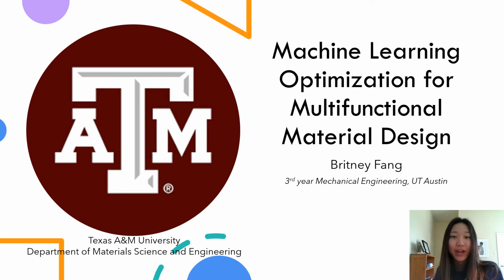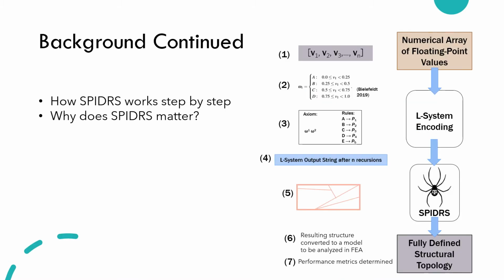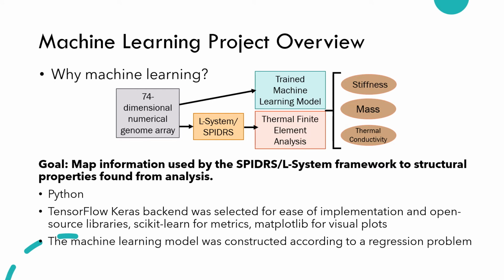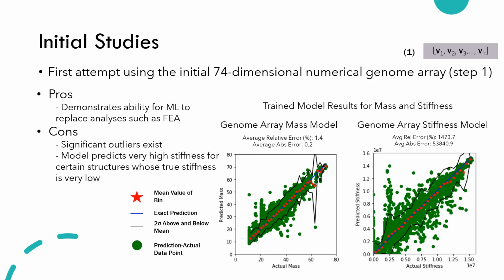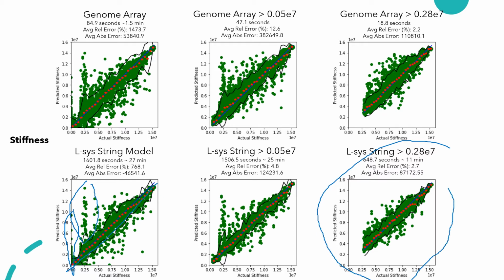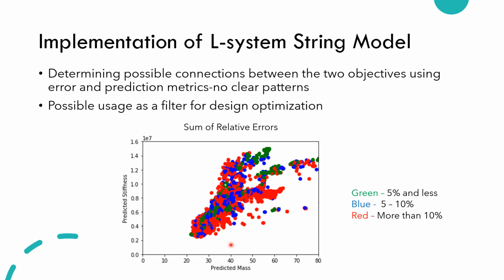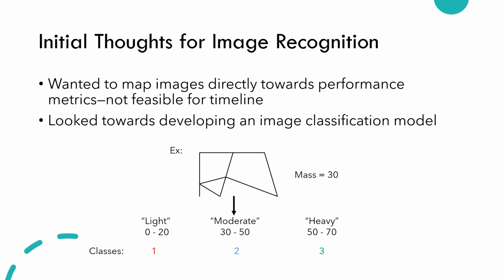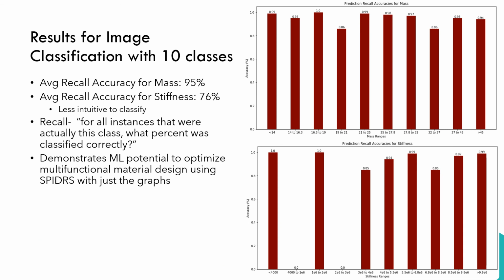FANG BRITNEY OREU Research Final Presentation